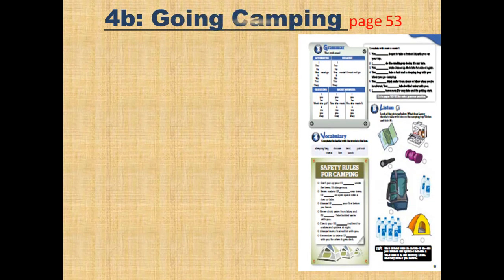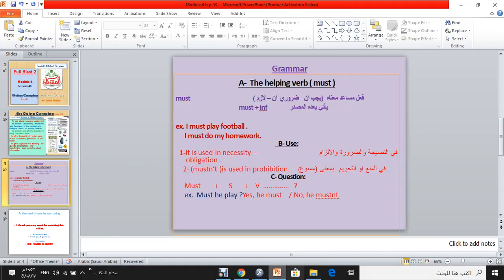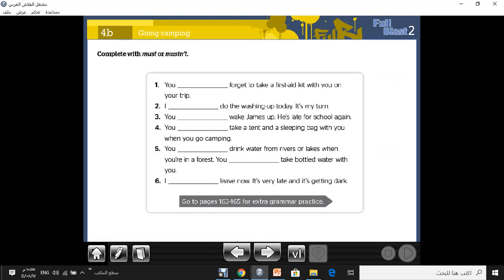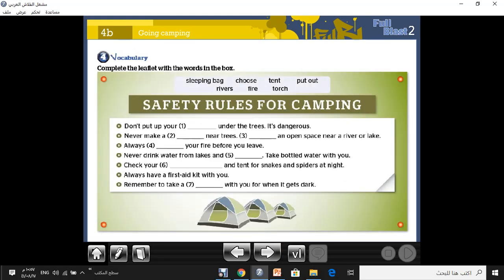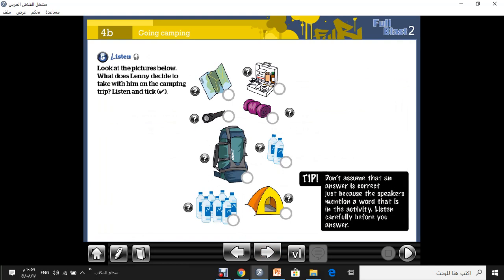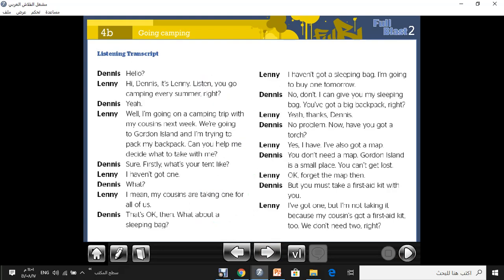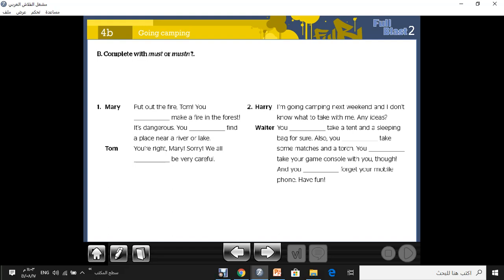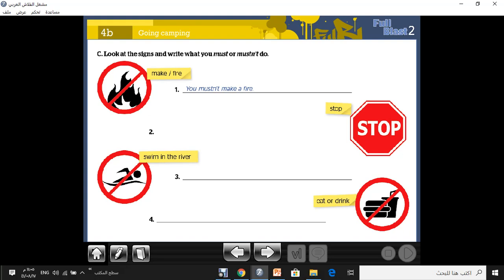Module 4 Lesson ( b) p 53 Workbook p111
الصف الأول المتوسط  الوحدة الرابعة الدرس الثاني
كتاب الطالب صفحة 53 وكتاب النشاط صفحة 111
M4 Lb p53